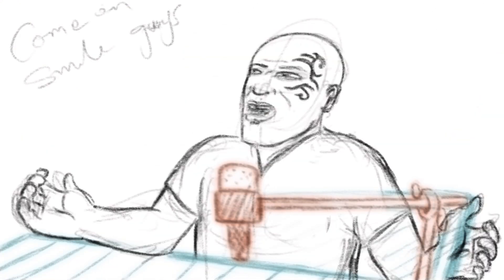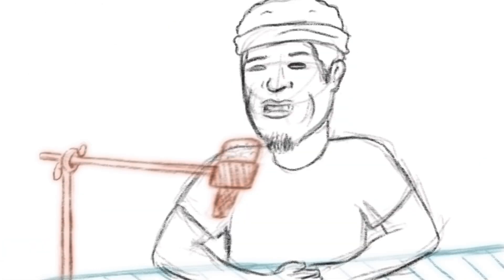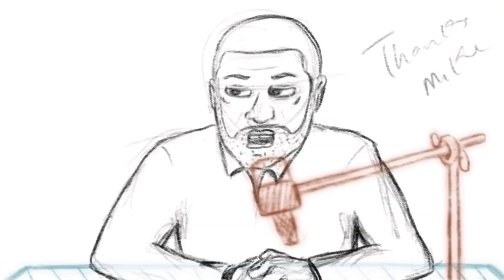How being Friends with Mike Tyson got to be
How being friends with Mike Tyson got to be like

Asking grade school Mike Tyson if he wants a box

Hilarious Mike Tyson skit compilation
I Am Mike Tyson's Only Friend

Audio by @Folkslove_ak

Mike tyson podcast
Mike tyson interview
Mike tyson
Tyson
Iron mike